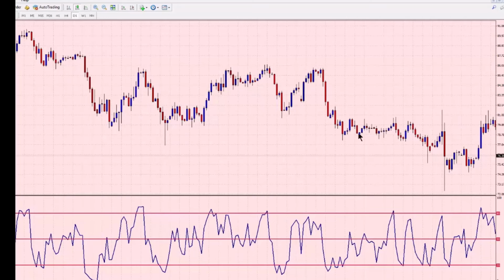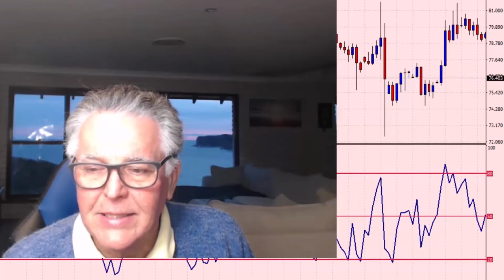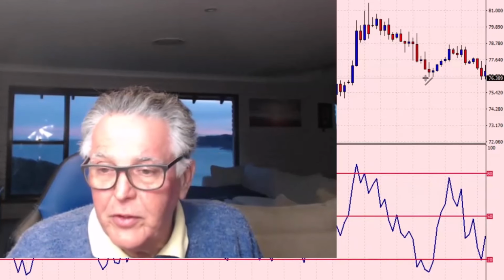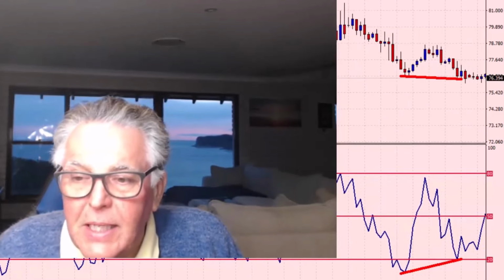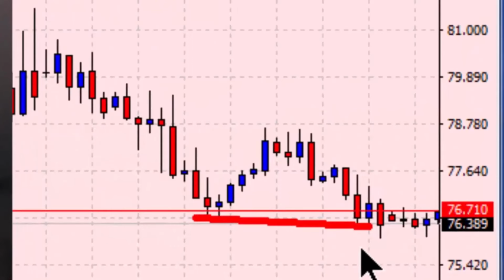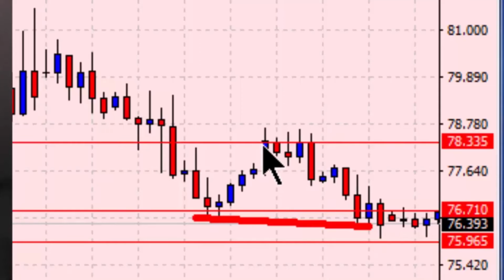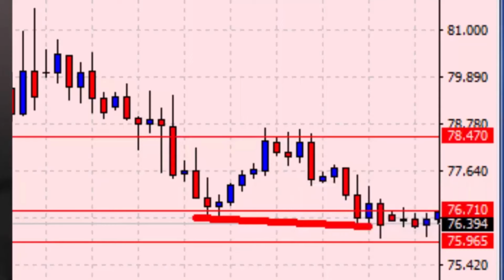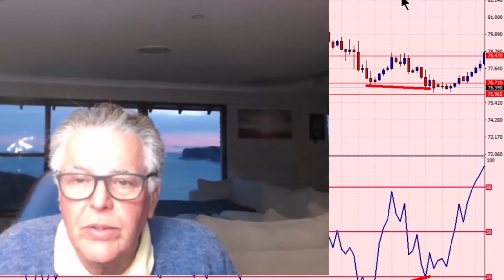Learn how to Back testing manual Forex Strategies using charts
Learn how to manually backtest Forex strategies using MT4 and MT5 charts, demonstrating the RSI Divergence strategy.

Video Highlights
- 📈 Manual Backtesting: Learn to backtest Forex strategies manually on MT4 charts.
- ⏳ Historical Data: Move charts back up to two years for thorough testing.
- 🔍 RSI Divergence: Utilize the RSI Divergence strategy to identify trading signals.
- 🚀 Candle-by-Candle Review: Advance charts one candle at a time for realistic trading scenarios.
- 🎯 Entry and Exit: Enter trades based on RSI signals and set stop-loss and target levels.
- 📊 Performance Tracking: Evaluate trade results effectively as you backtest.
- 🏆 Eliminate Demo Trading: Backtesting can replace the need for lengthy demo trading sessions.

Video Key Insights
- 🔄 **Effective Strategy Testing**: Manual backtesting allows traders to simulate real trading conditions, enhancing their understanding of strategies and market behaviour.
- 📅 **Utilizing Historical Data**: Access to up to two years of historical data enables thorough analysis, helping traders refine their skills and strategies.
- ⚖️ **Importance of Divergence**: Recognizing divergences between price and RSI signals can indicate potential reversals, making it a valuable tool in a trader's arsenal.
- 🎥 **Realistic Simulation**: The F12 function on MT4 lets traders advance through market history one candle at a time, creating a realistic trading experience and decision-making process.
- 🎯 **Strategic Entering and Exiting**: Setting clear entry and exit points based on technical indicators helps manage risks and maximise potential profits.
- 📈 **Performance Evaluation**: Tracking trade outcomes during backtesting allows for iterative improvements in strategy, ultimately leading to better real-time trading decisions.

- ⏱️ **Time-Efficient Testing**: Backtesting eliminates the need for extensive demo trading, saving time while still ensuring traders develop effective strategies.

Video Bookmarks
00:00 Introduction to manual Backtesting
00:55 Setting up to backtest
01:36 An example of backtesting a technique
03:17 Close